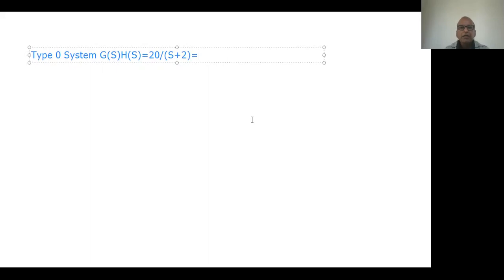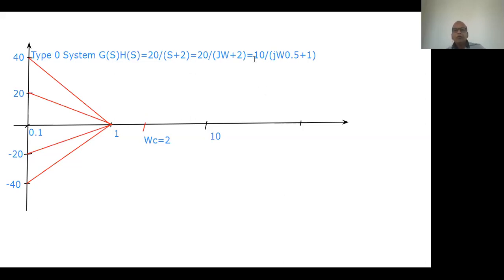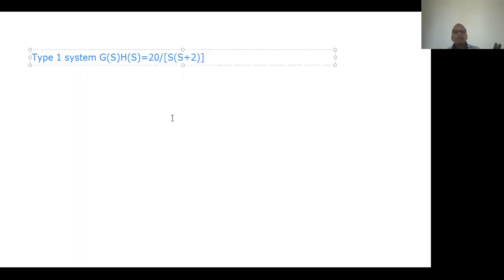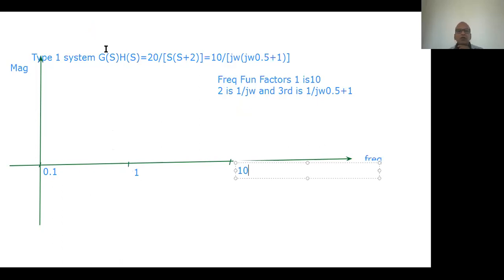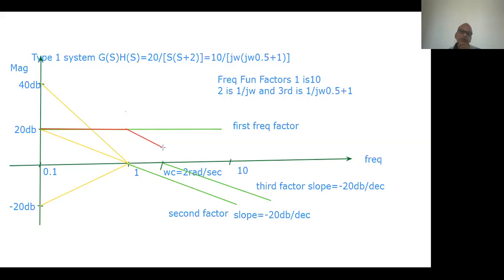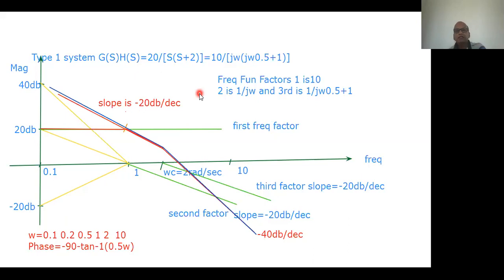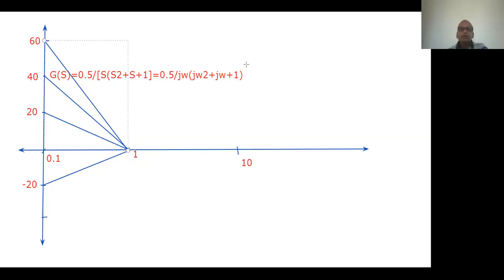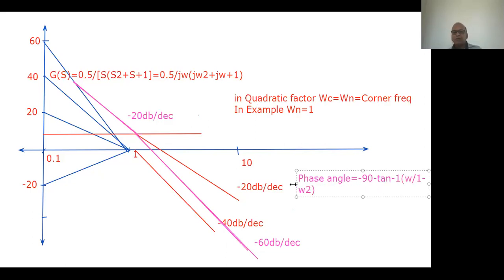Example of Bode plot